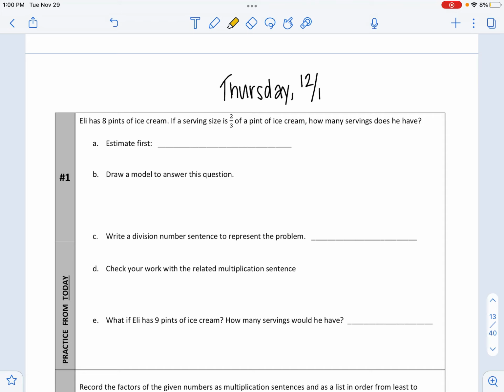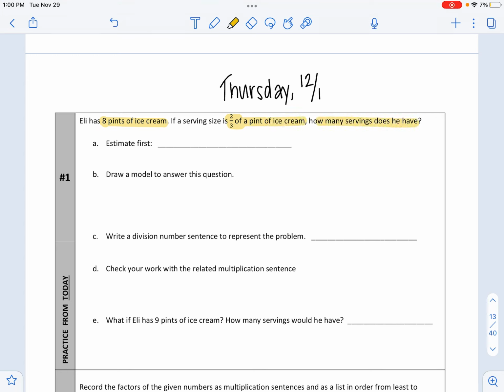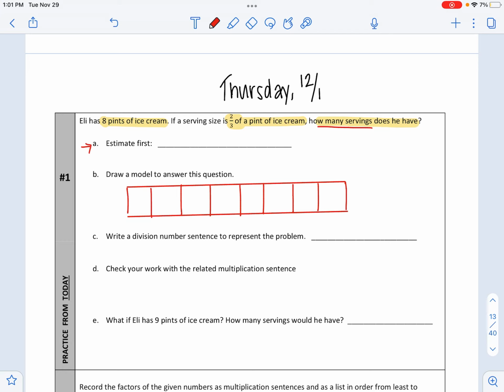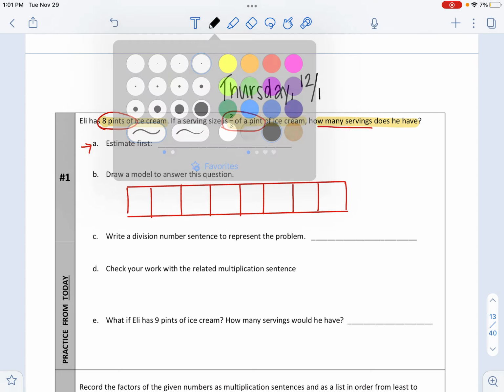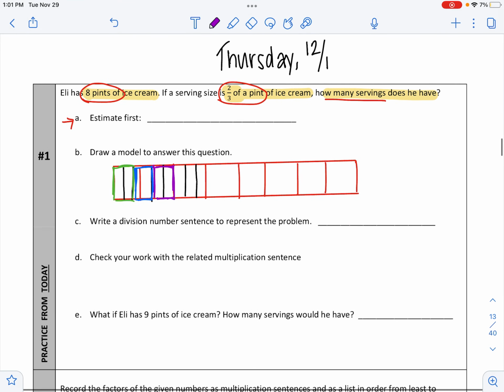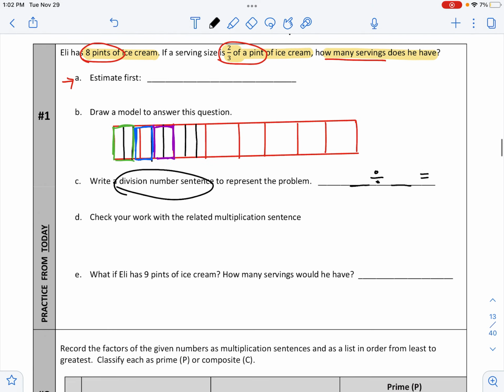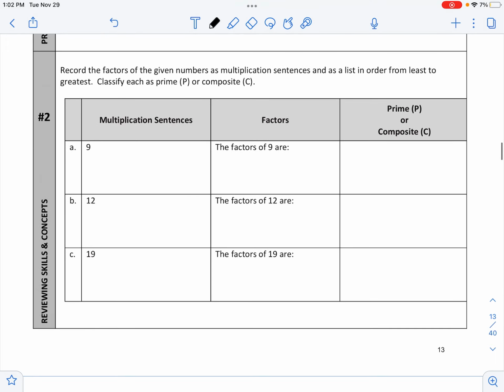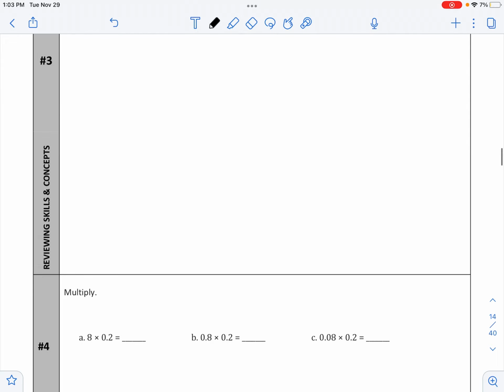Morehouse Thursday 12/1